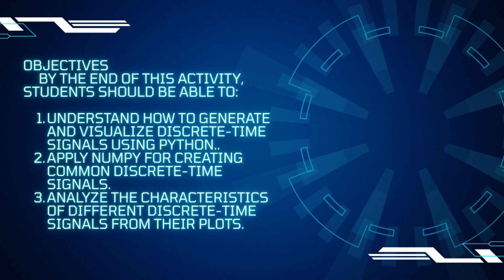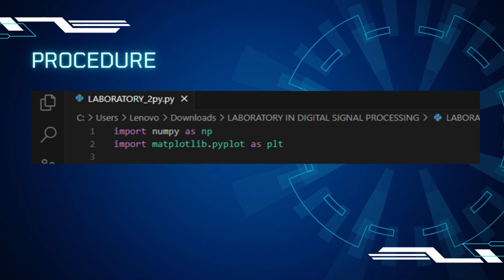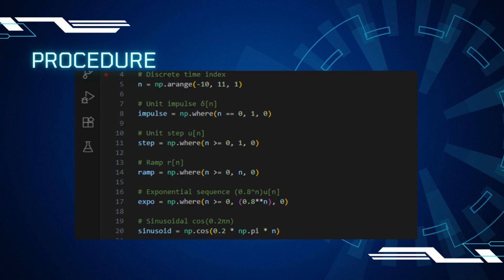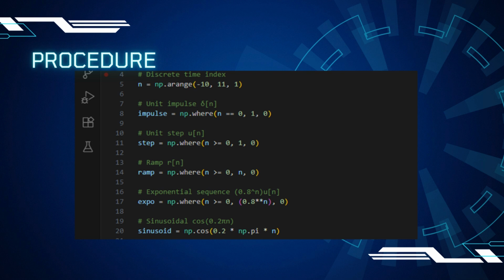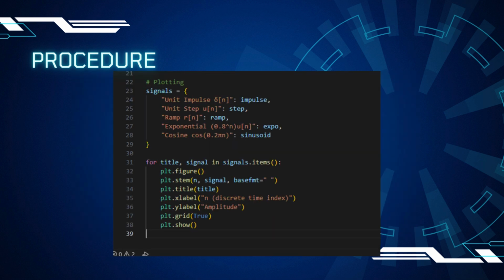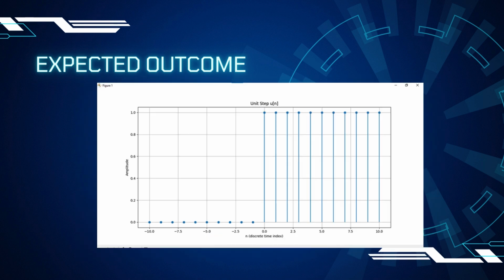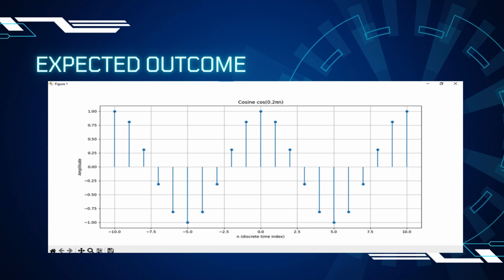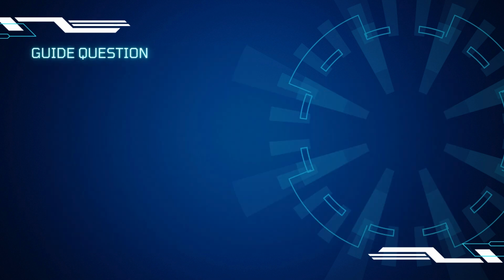LABORATORY 2: PLOTTING DDISCRETE TIME SIGNAL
This activity will help us to understand how to generate and visualize different kinds of digital signals — like the unit impulse, step, ramp, exponential, and sinusoidal signals.